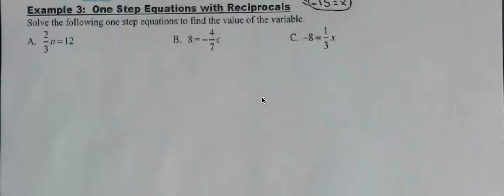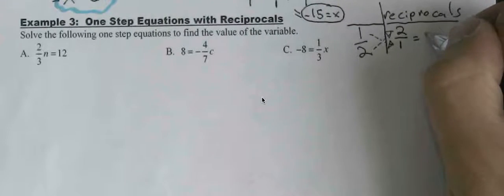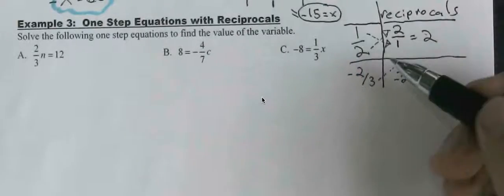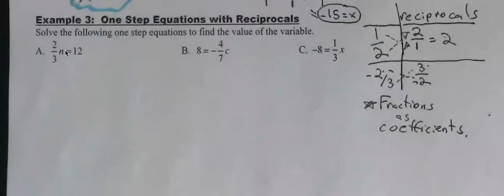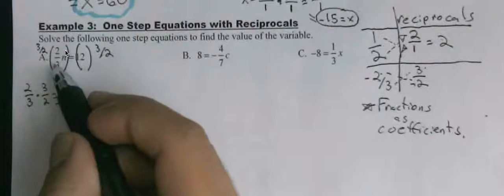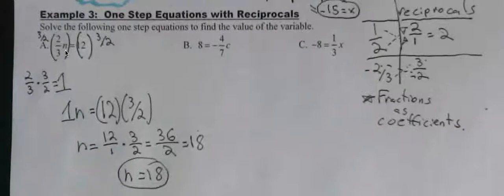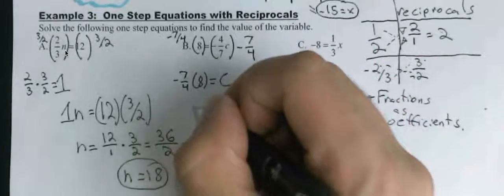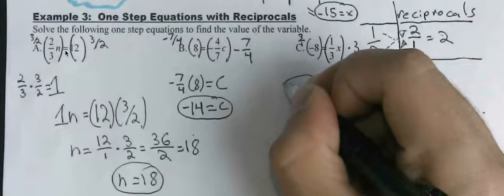Algebra 1 2.1 One Step Equations With Reciprocals